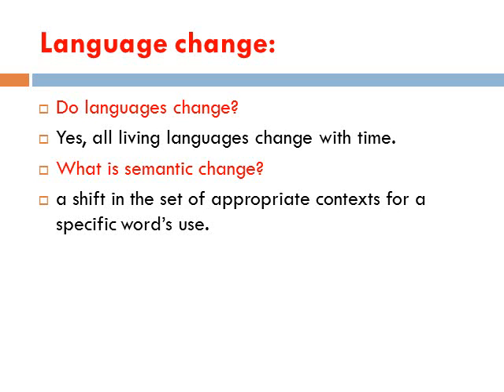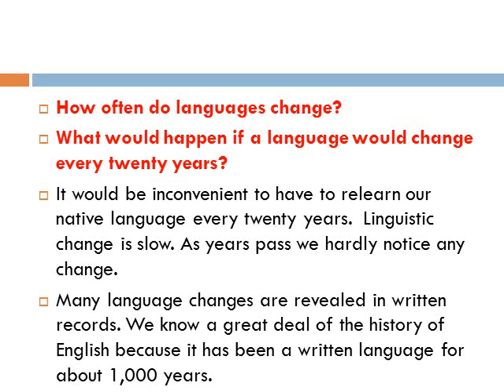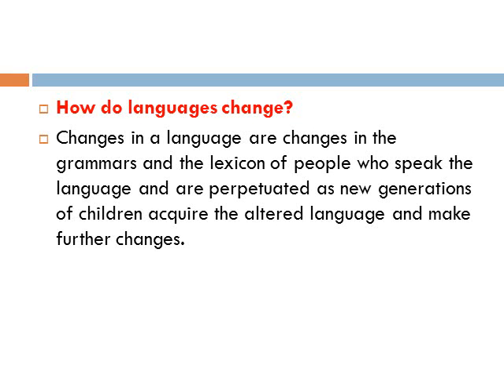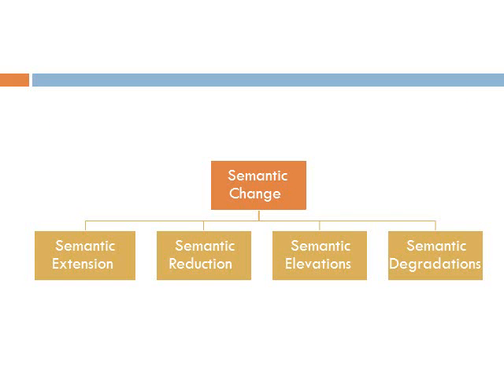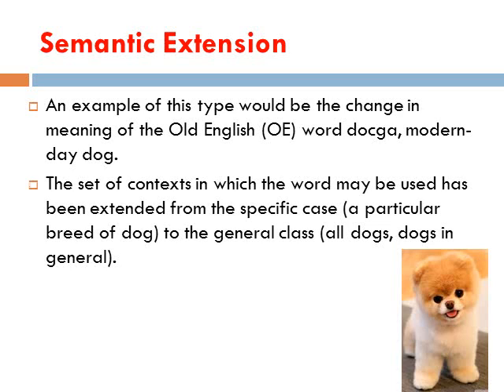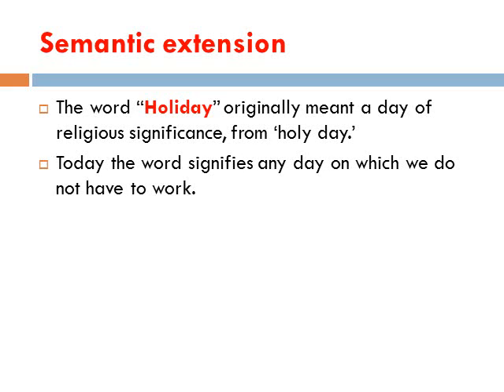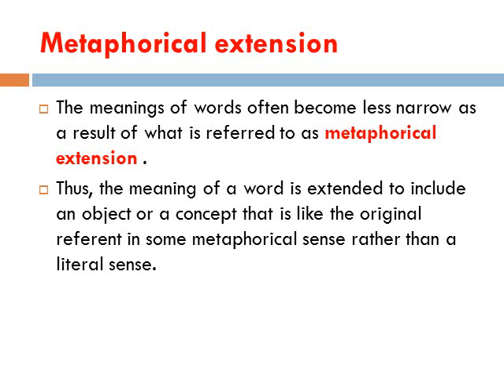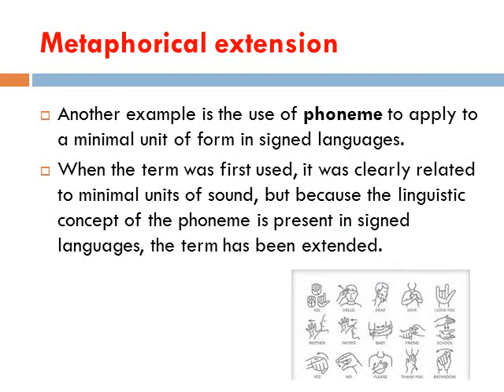Semantic Change Part 1